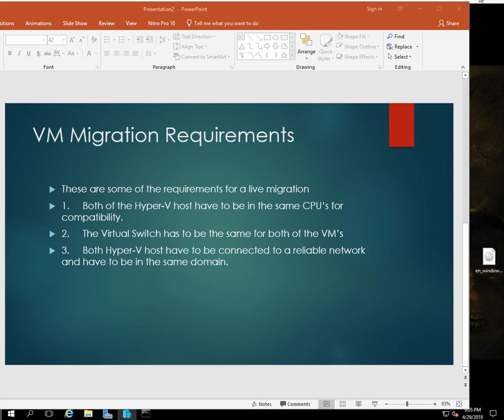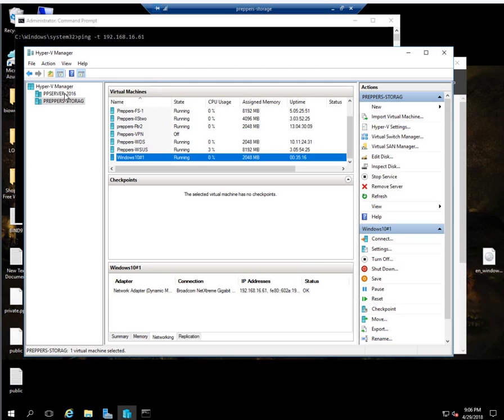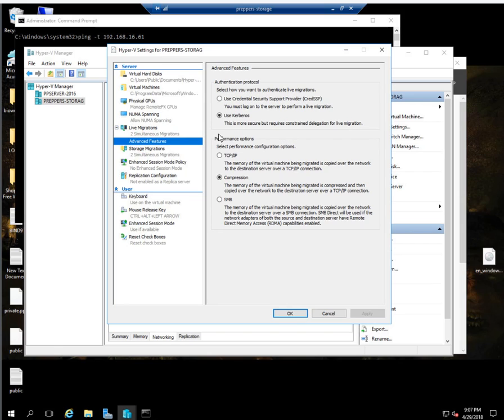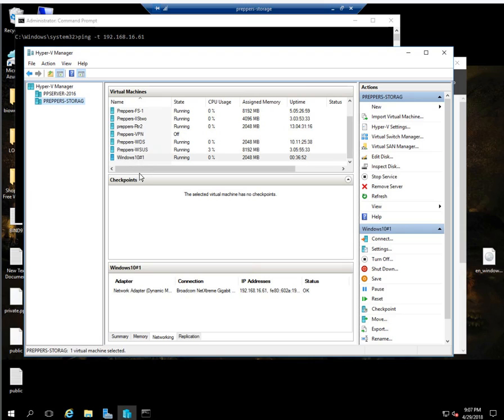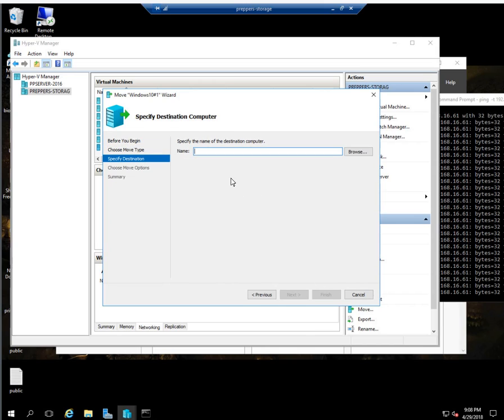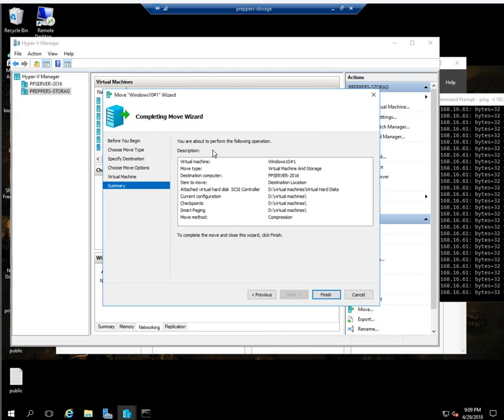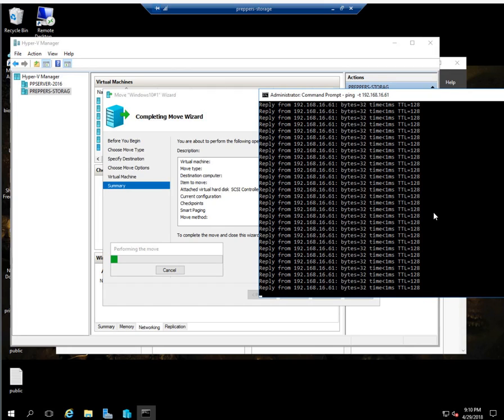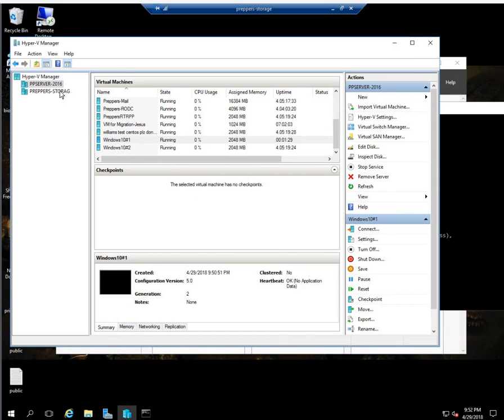Jesus Lopez NOS 232 Practicum